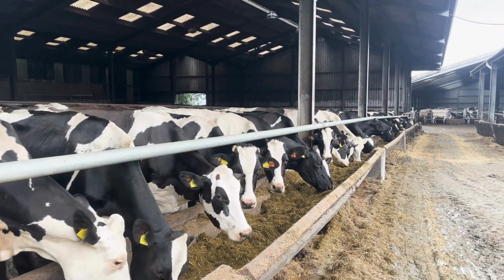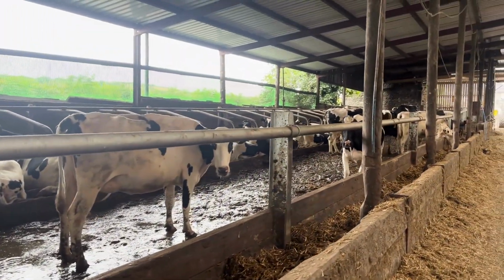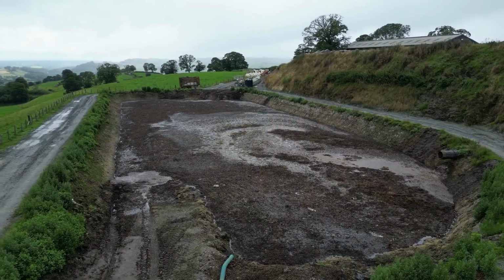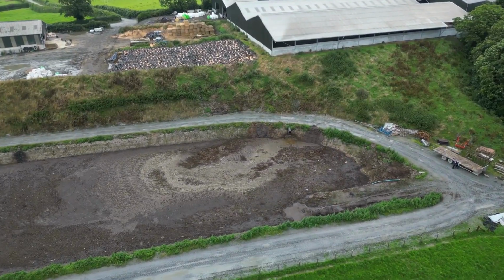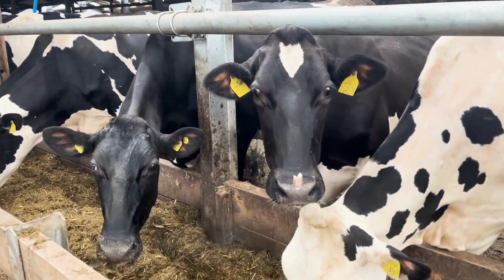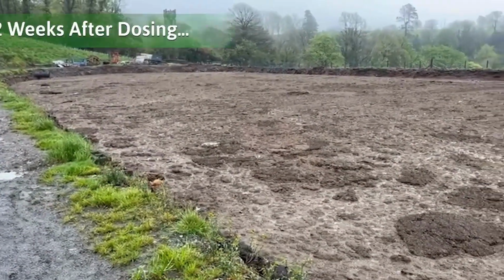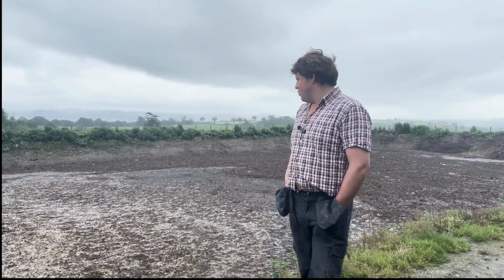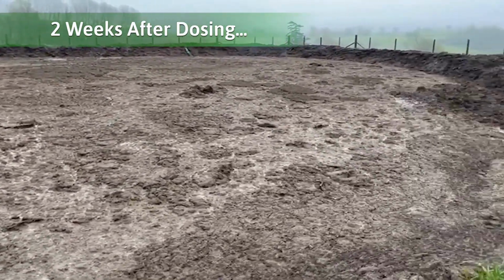Rhys Watkins talks about improving slurry crusts and costs with SlurryBugs!